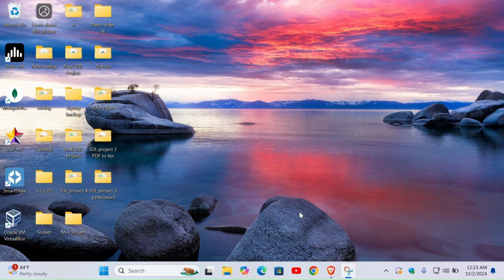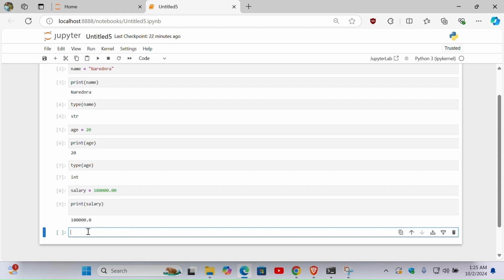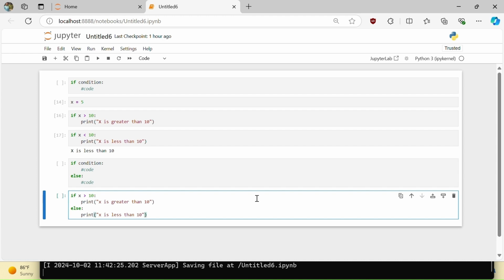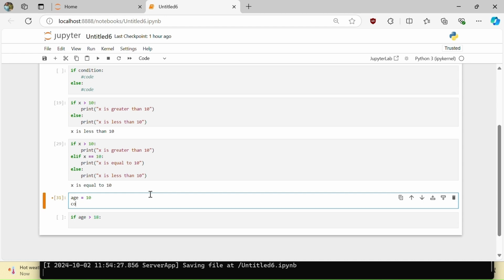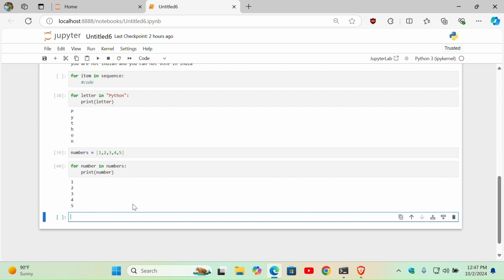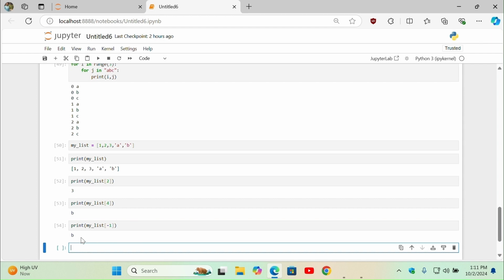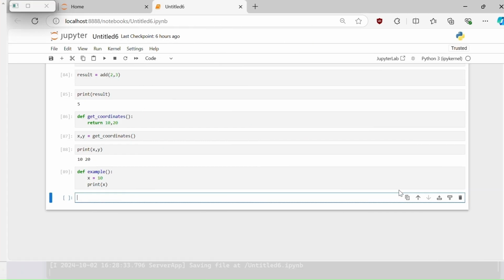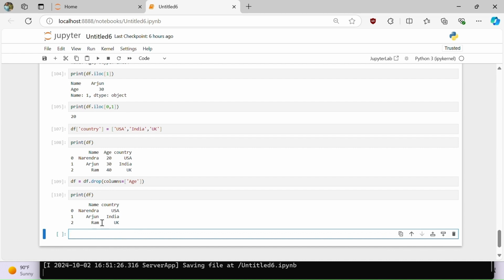0801CS221096_Narendra_Kori